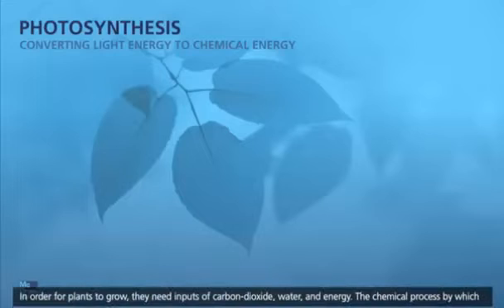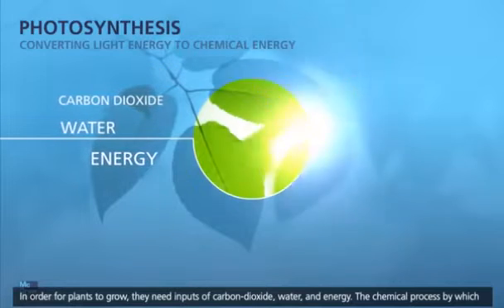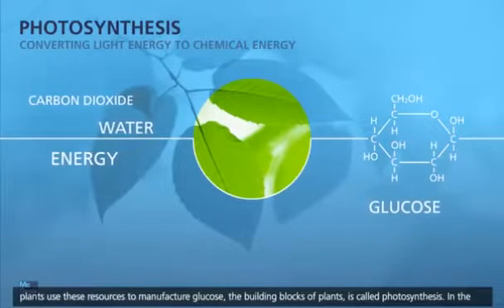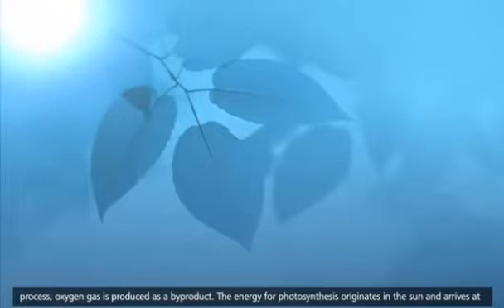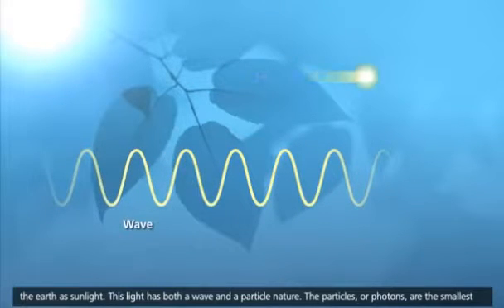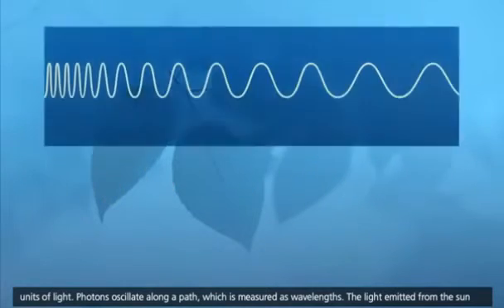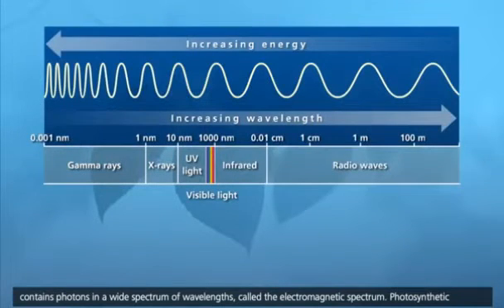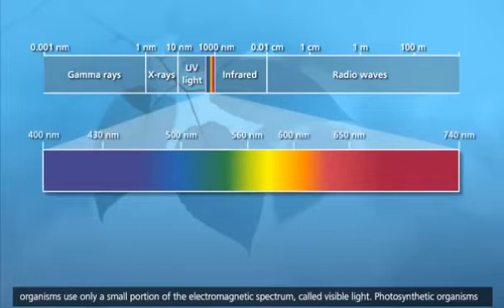July 10, 2023